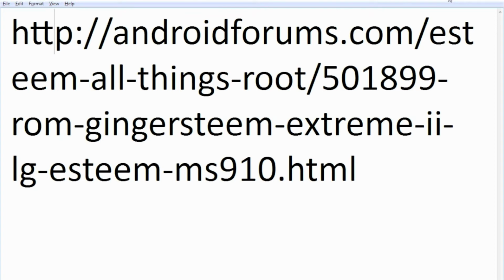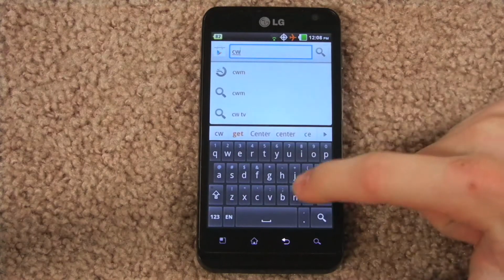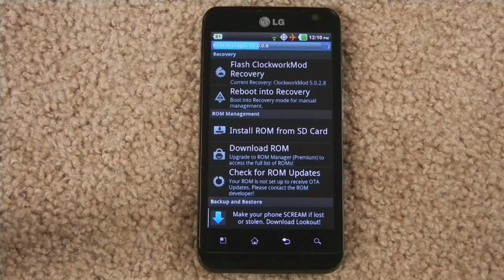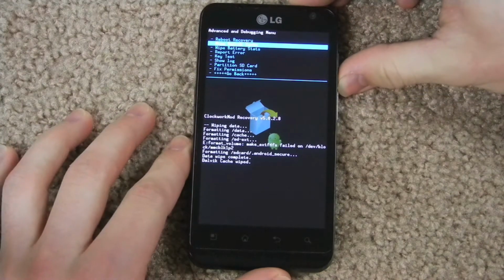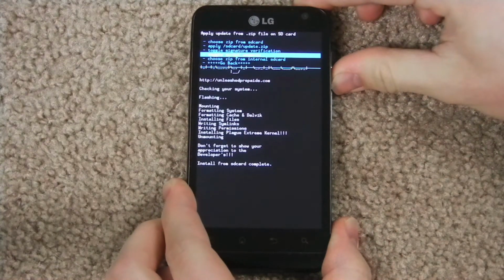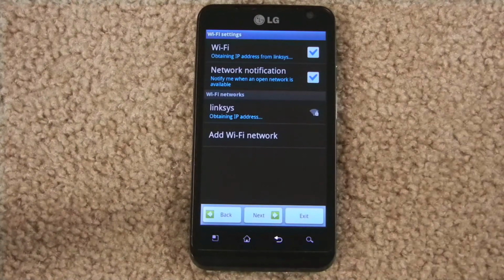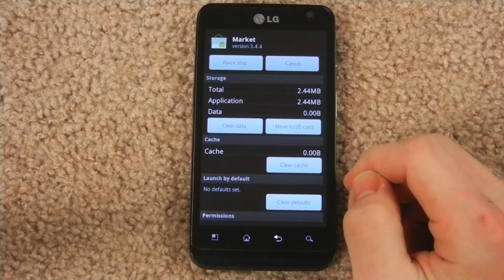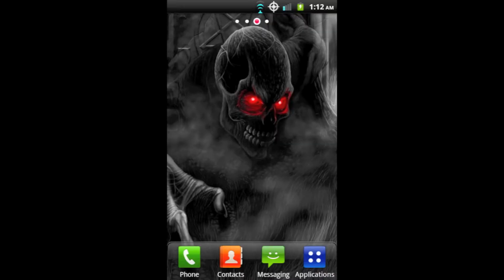LG Esteem GingerSteem Extreme II Complete Tutorial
In this video, I explain how to install the GingerSteem Extreme II custom ROM on an LG Esteem phone running the ZVC update. This is a lightweight ROM built both for speed and stability. This ROM is based off of the LG Esteem's ZVC update to Gingerbread. It is fully deodexed, and debloated. This ROM will also allow the phone to be overclocked to 2Ghz!

If you get stuck in ClockworkMod Recovery BootLoop, go to this thread: This should do the trick